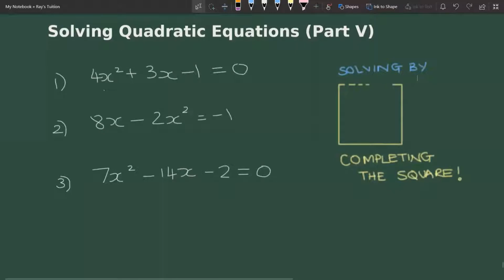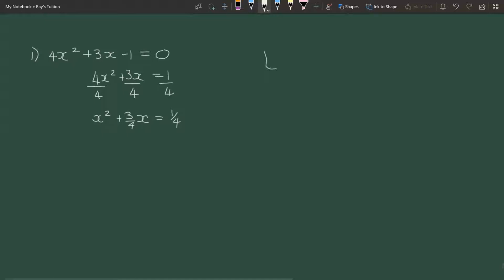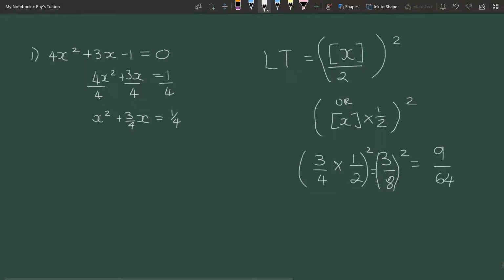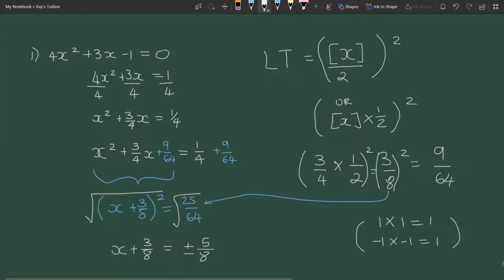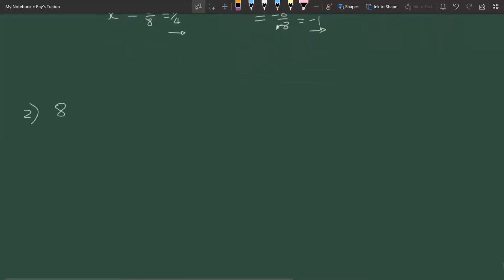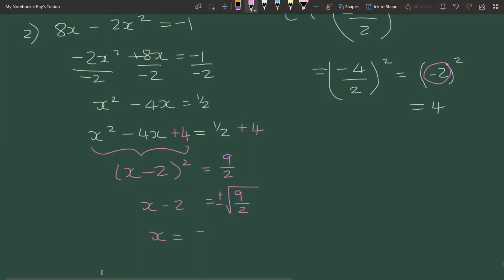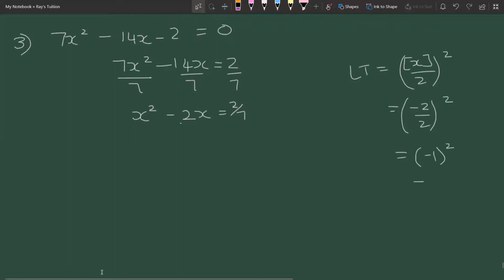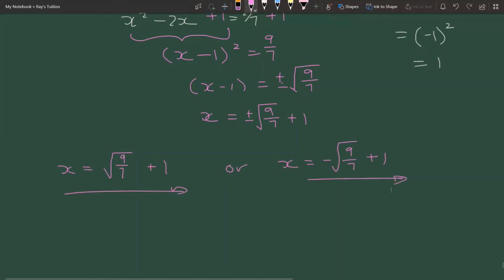Quadratic Equations V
In this video we solve quadratic equations by completing the square.